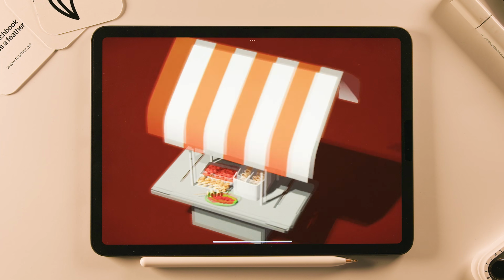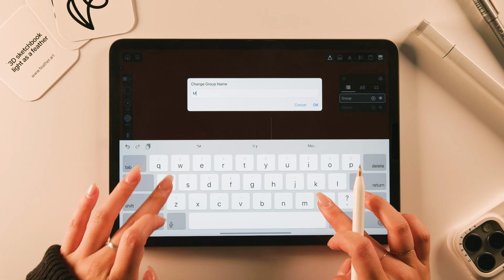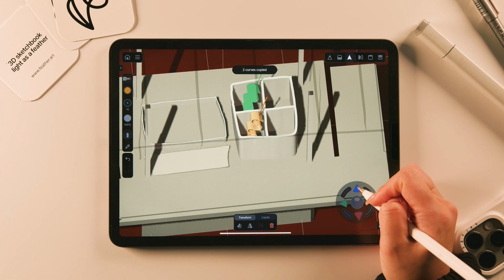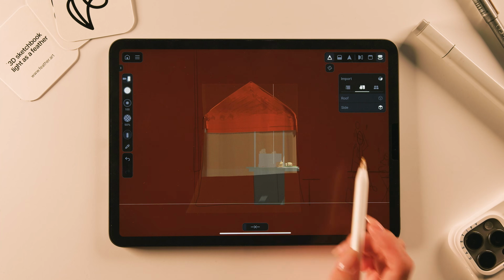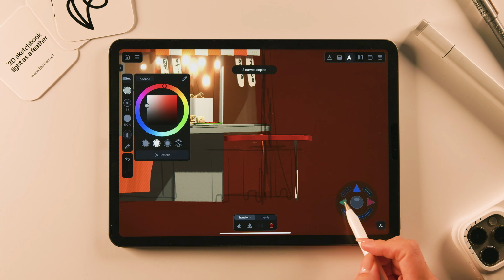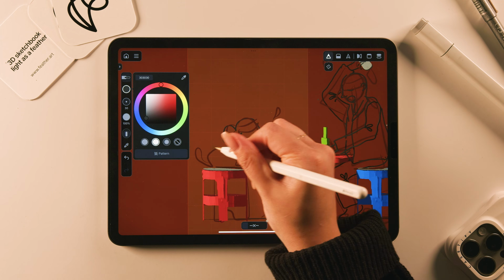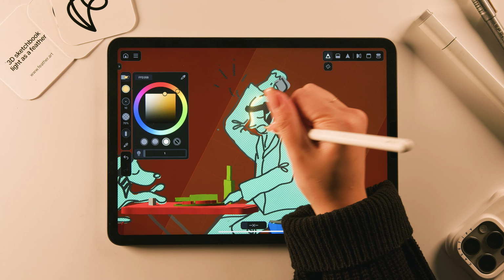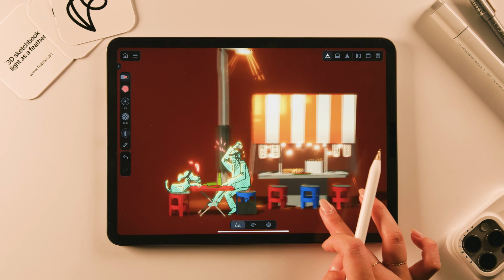Street Food Cart | Feather Tutorial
The Practice Series is a new tutorial series from Feather.

In this tutorial, we will draw a Korean street food cart in 3D illustration, learning various expression methods using patterns, techniques for depicting light, and effects such as depth of field.

0:20 Sketch
03:11 Assets
08:13 Food Cart
15:26 Characters

Feather is the ultimate creative space where you can unleash your ideas without limits.

Available now  —  No subscription.